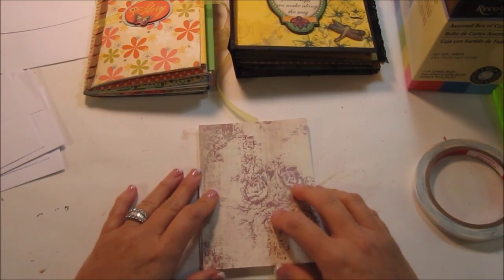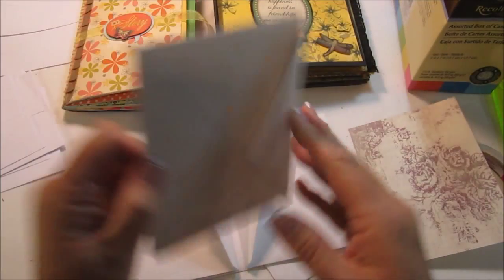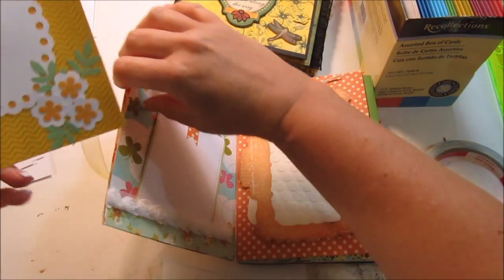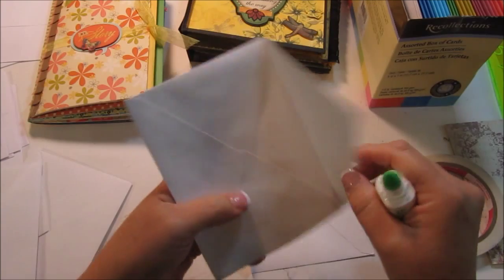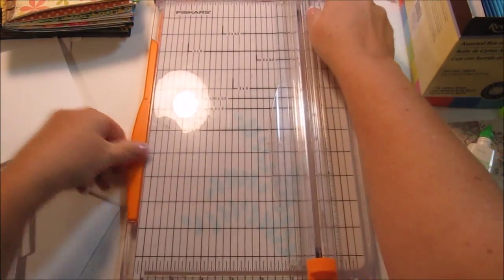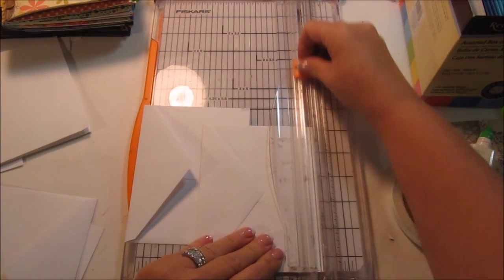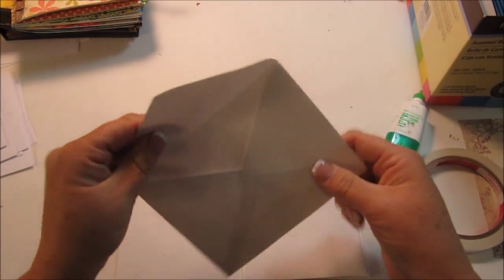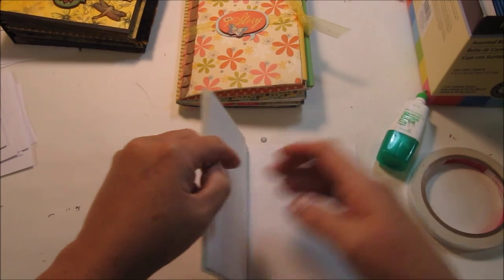How to assemble an Envelope Mini Album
Per request. Here is how I made the envelope mini from the video showing you the "My Story" book I made. I hope this helps.